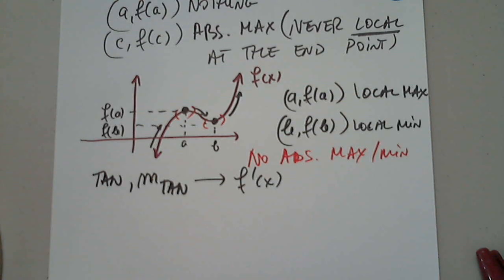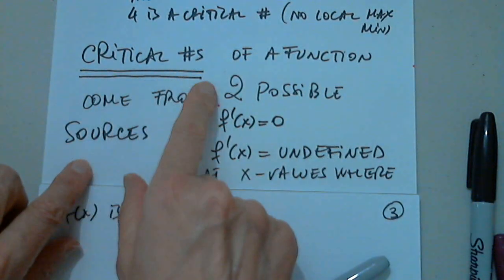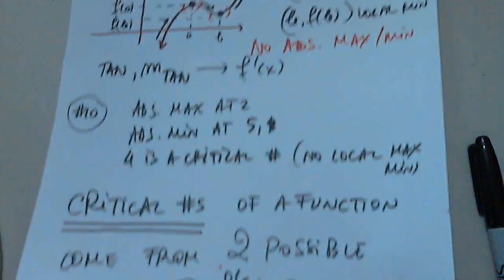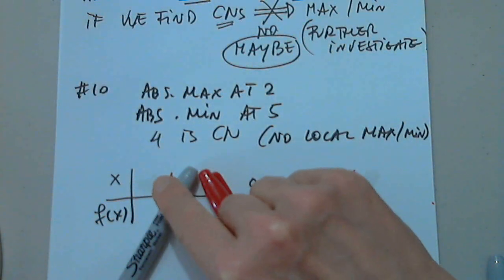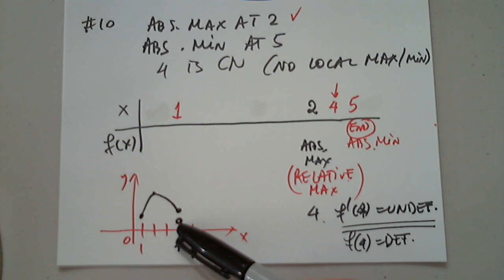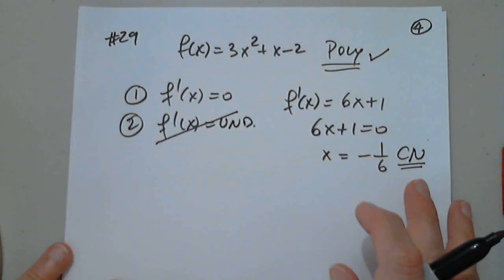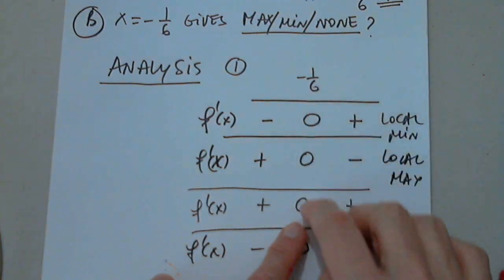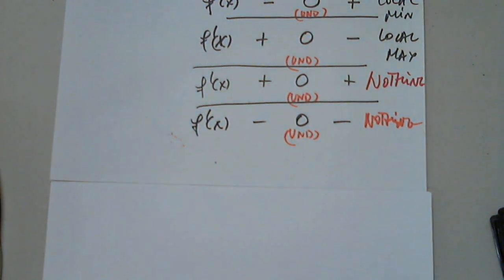MAT 191 4.1 - 4.2 PART 2 JULY 20